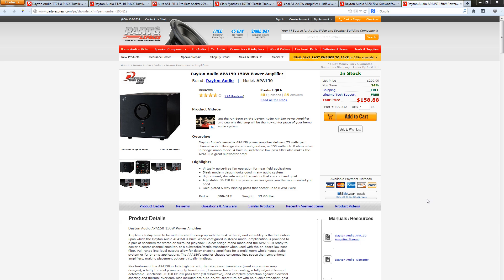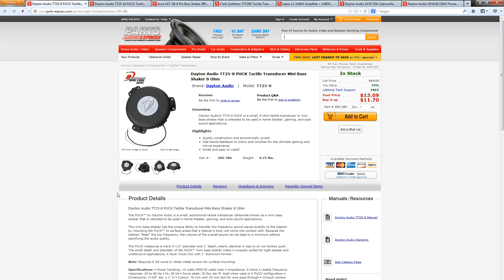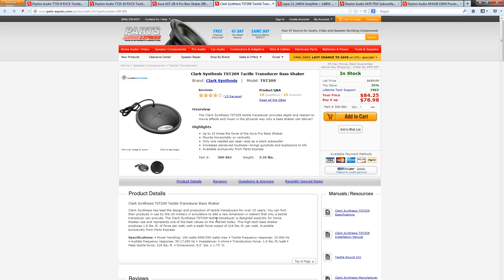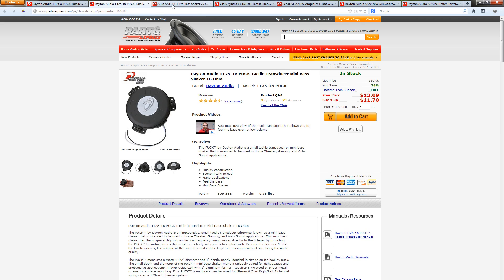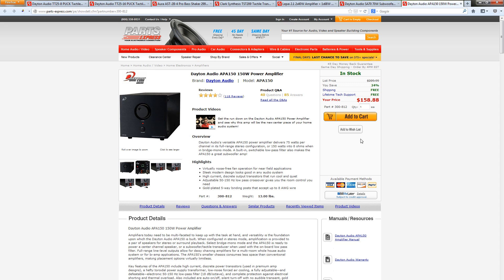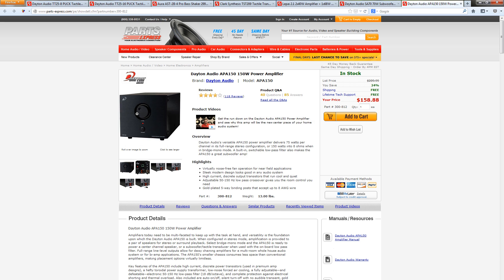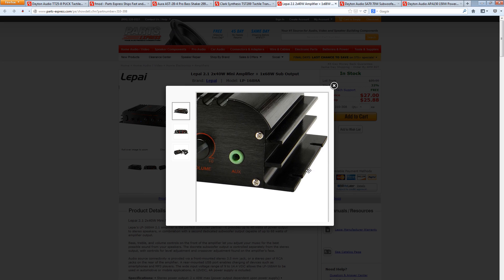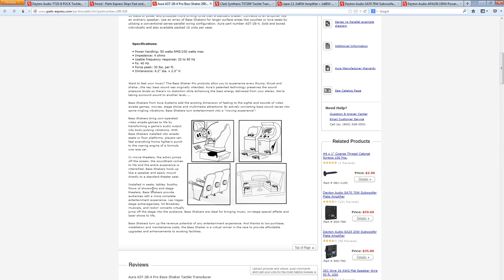DIY Tactical Transducer Project - Part #1 Buying Parts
This is the first step in any project, going out and sourcing the things you need.

Find the best prices, and the best products for your project.
So this step by step video goes a bit into detail on what I purchased and why, but also goes off to talk about a few other products that were considered and why they maybe better for your project should you try to incorporate something like this into your own home.

Key Points:
Your amps make sure they are rated for the impedance you will be using, and that the rating is at a low THD (total harmonic distortion) and RMS not MAX.

You will probably want/need a crossover of some sorts to make sure ONLY low frequency sound reaches your transducer.

With transducers themselves think about how many you need, how they mount, and the size.

We will get onto mounting and things like that in a later video.